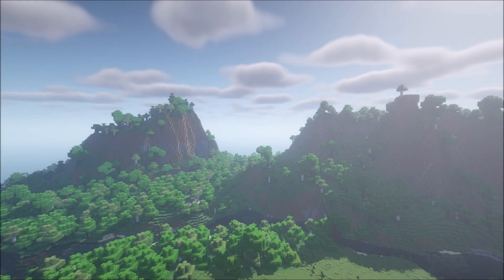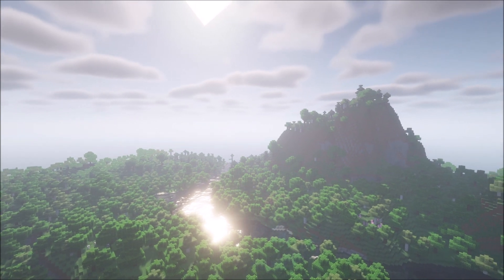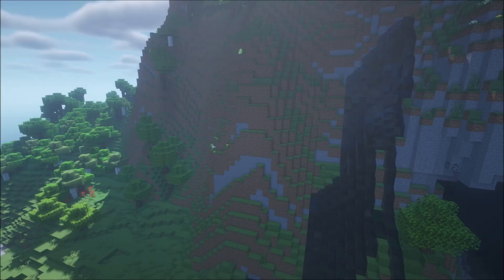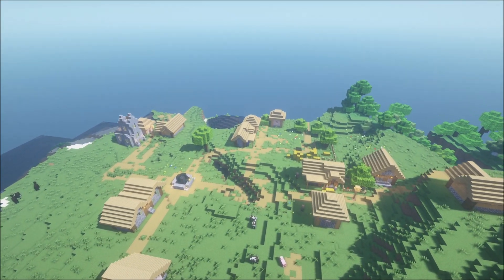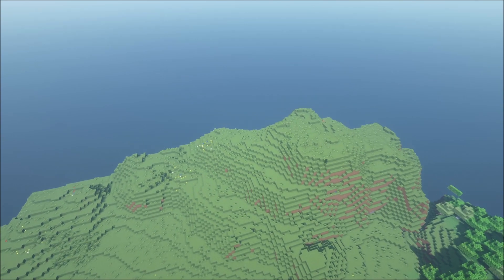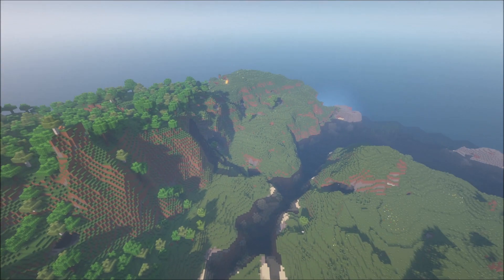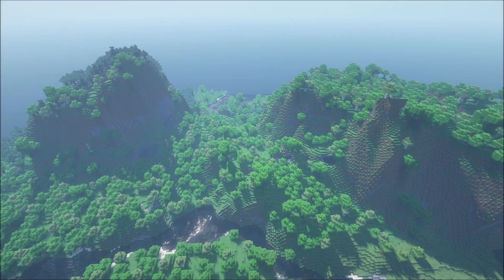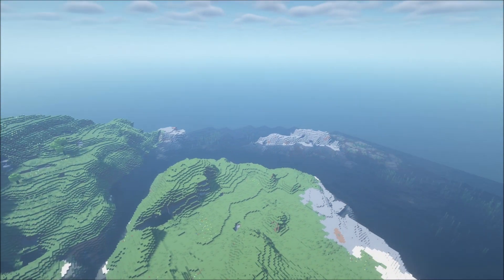ASMR: Minecraft - Season 4 Sneak Peak for ASMCraft Server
- If you're interested in joining the server, the IP and discord is below!

- What is ASMR? Autonomous Sensory Meridian Response (ASMR) is an interesting phenomenon. Summed up, it's the little tingling sensation that you have in your ears, neck, or even spine. It's triggered using subtle sounds like whispering, tapping, scratching, etc.. Although some videos can be pretty weird, It can be super relaxing and even euphoric. Sleep and meditation are two common things that ASMR videos can help with.